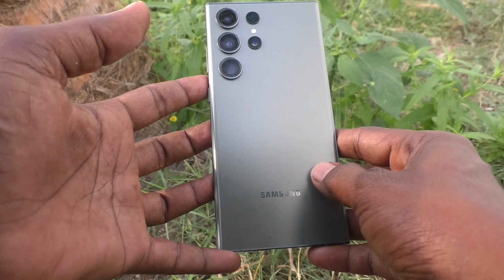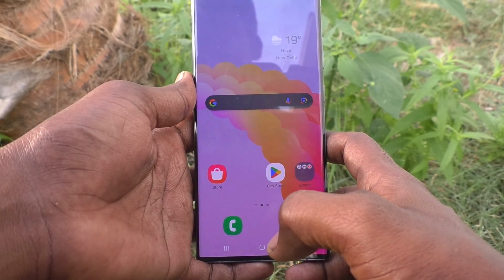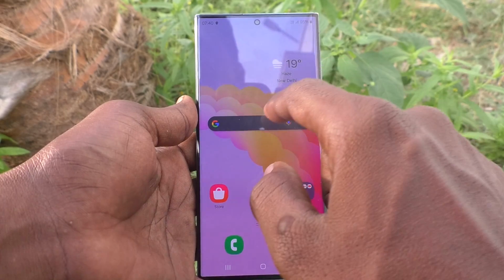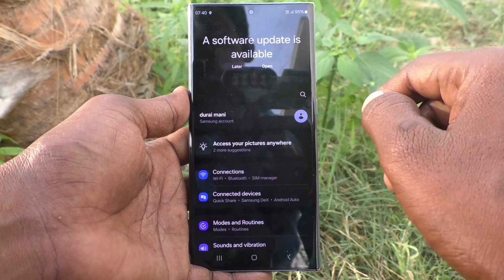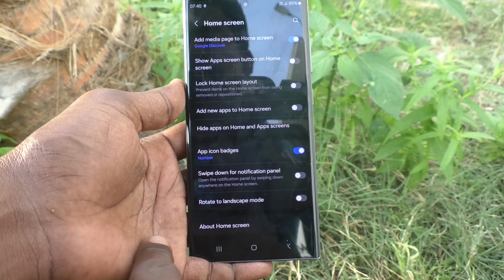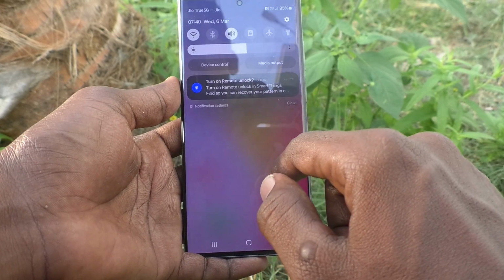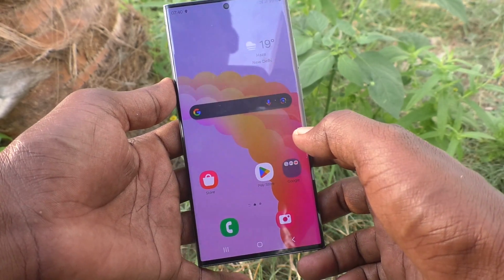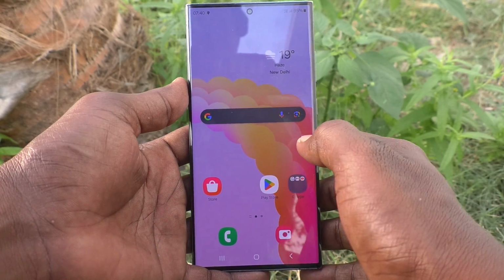How to open notification panel by swipe anywhere on home screen in Samsung Galaxy S23 Ultra 5G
Samsung Galaxy S23 Ultra 5G notification panel open settings by swipe anywhere on home screen : Learn here how to open notification panel by swipe anywhere on home screen in Samsung Galaxy S23 Ultra 5G smartphone.